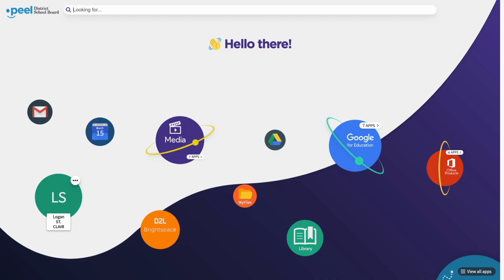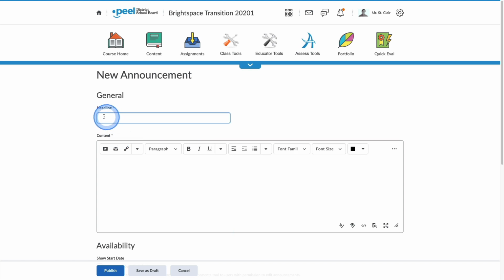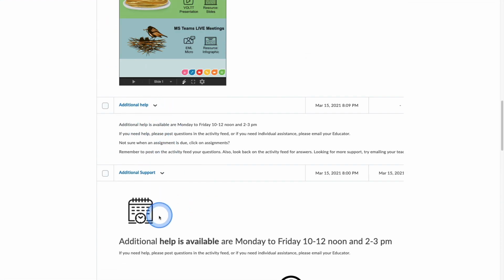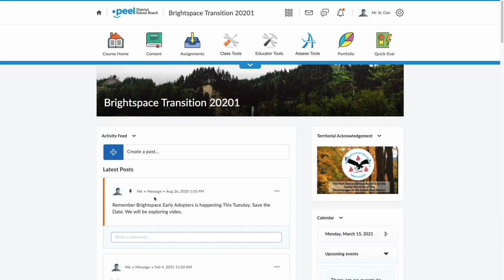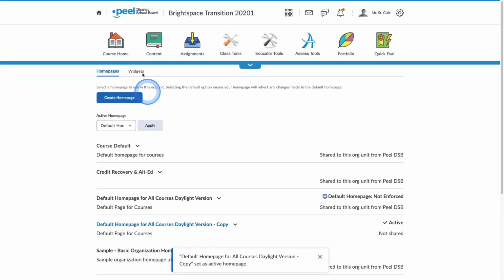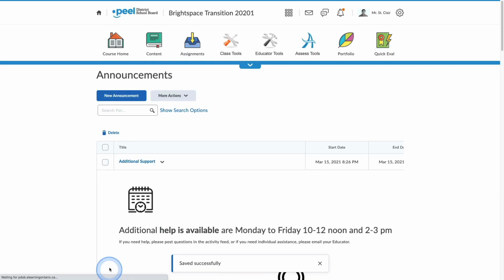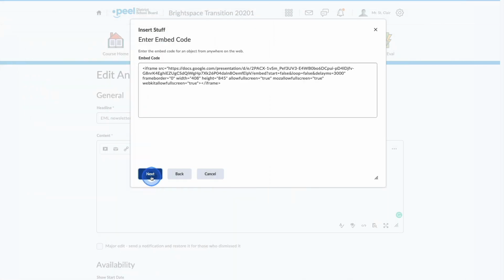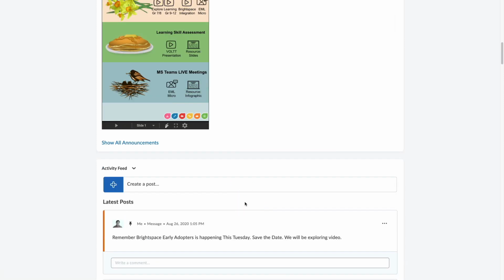Brightspace Annoucements HD 1080p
Explore how to use the announcement tool within a Brightspace course shell. By using the HTML toolbar learn how to quickly add images and weblinks. Discover innovative ways to post choice boards and use one-click navigation. Create. Share. Empower!